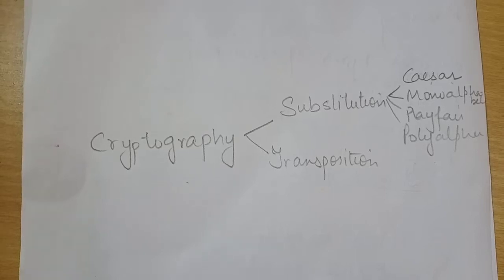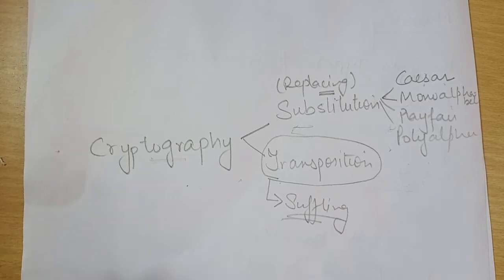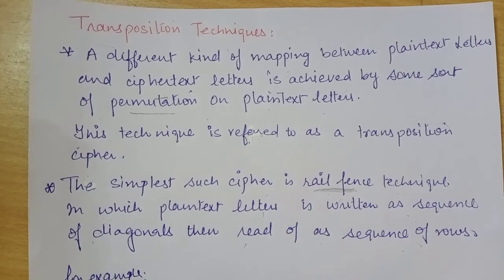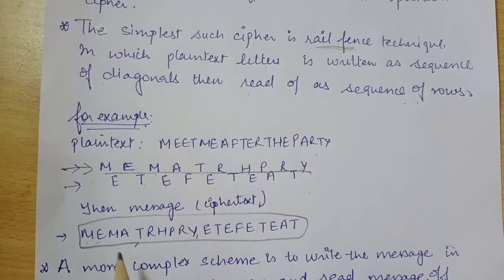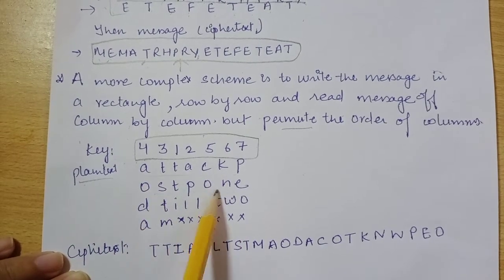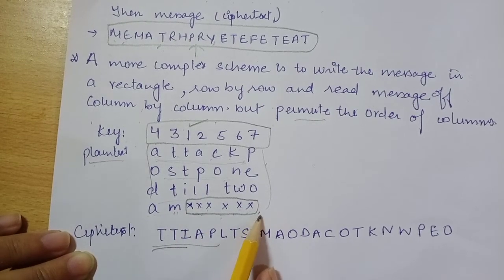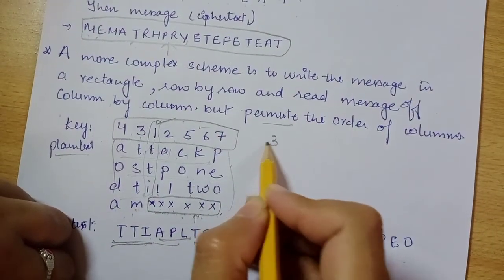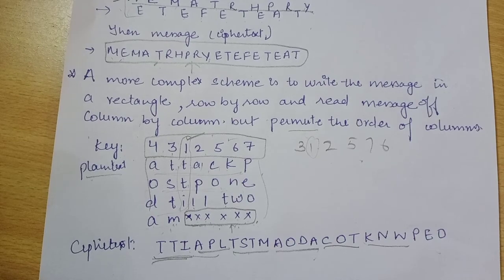Transposition Techniques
Introduction to Transposition Techniques and its explanation with an example.